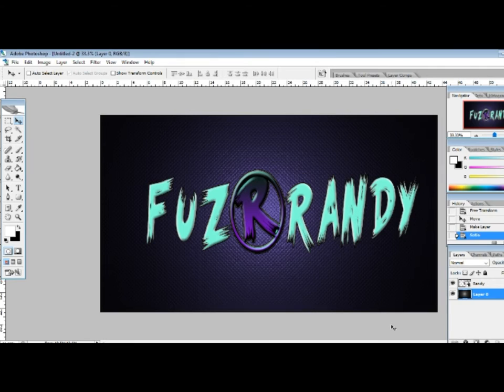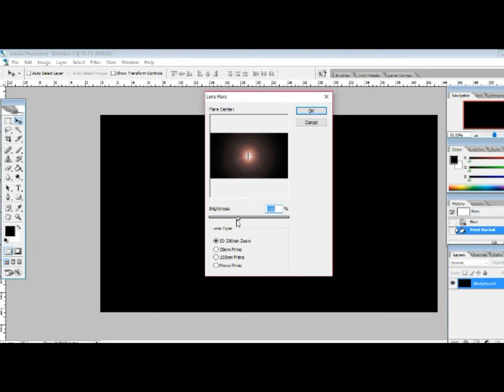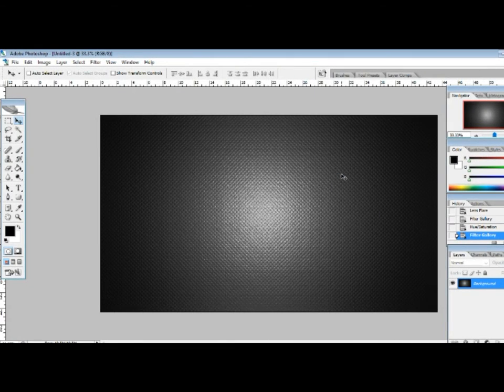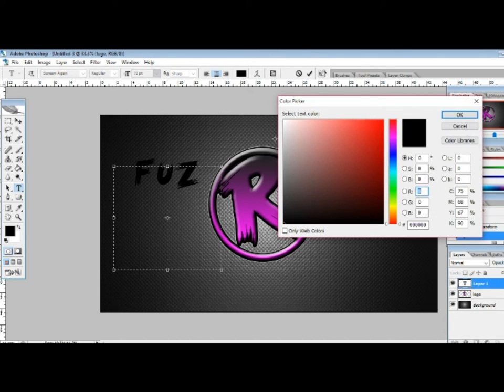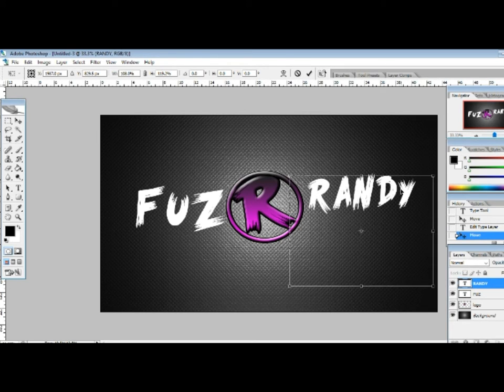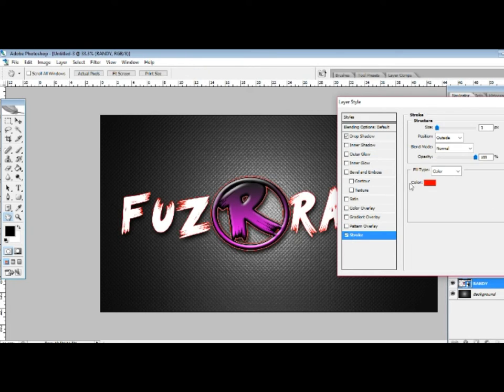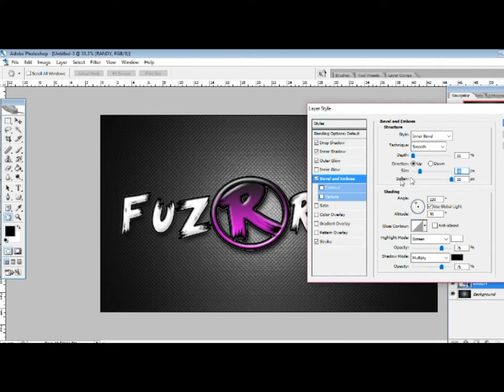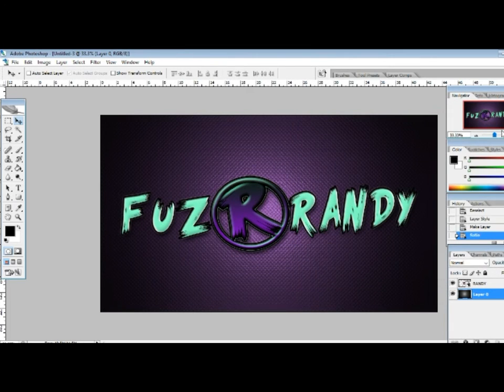Photoshop: How to Make a Carbon Fiber LOGO !!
Photoshop CS tutorial showing how to quickly and easily create a great-looking, carbon fiber emblem or logo of your initials or name.

IMPORTANT: If the Lens flare is greyed out: Go to Image_Mode_RGB, 8 bits/Channel. Also, the lens flare will not work on an active layer that is empty. The layer must have either a color or image in it.